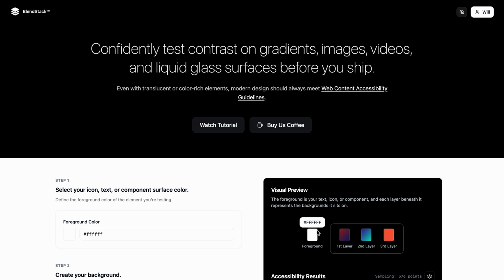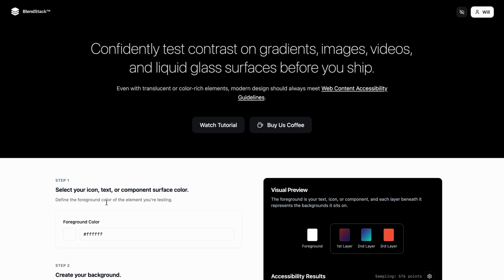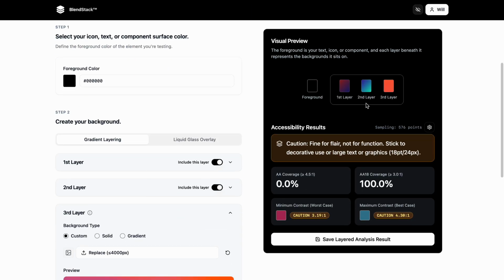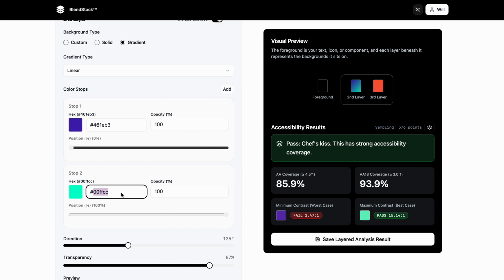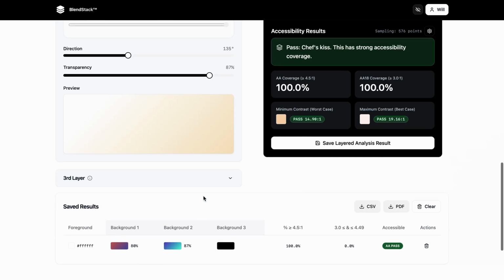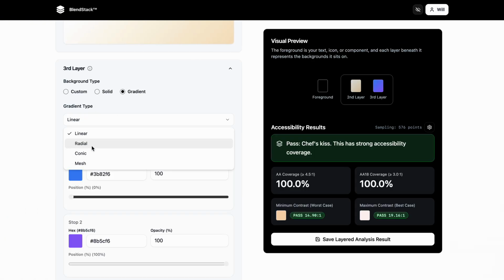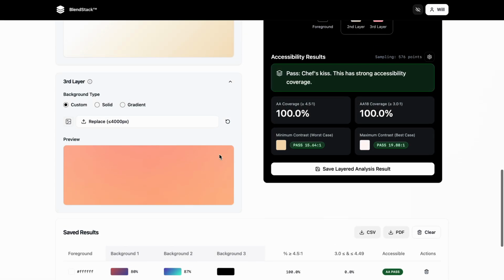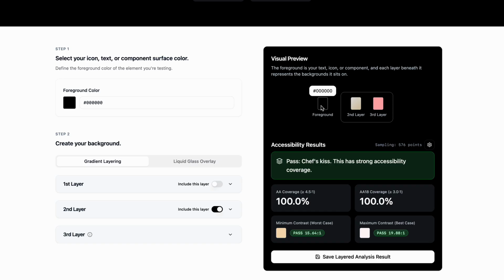How to Test Translucent Layering Contrast | BlendStack Tutorials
Translucent overlays can make your product look modern, but they often hide serious accessibility problems. This video shows you how BlendStack checks contrast when multiple layers overlap, helping you avoid unreadable text and frustrating user experiences.